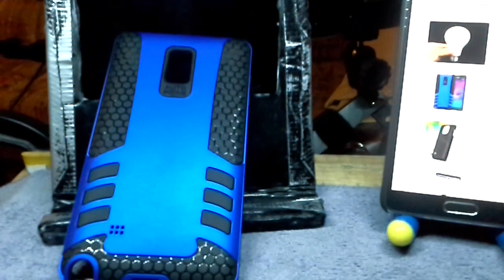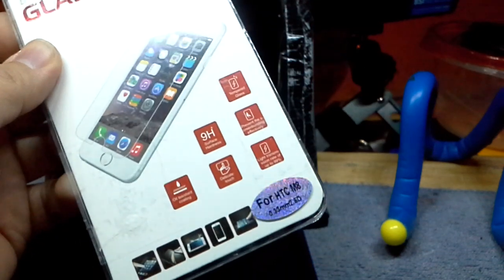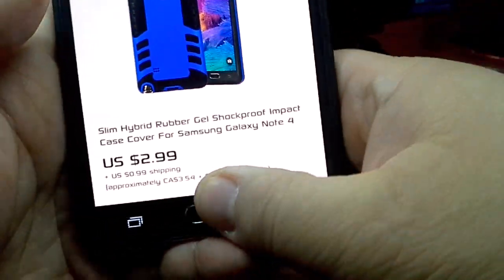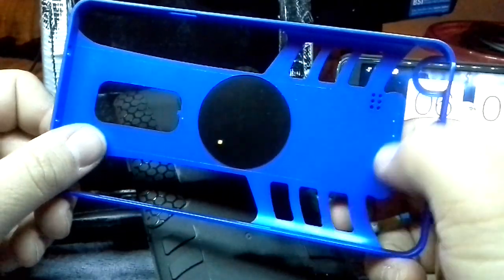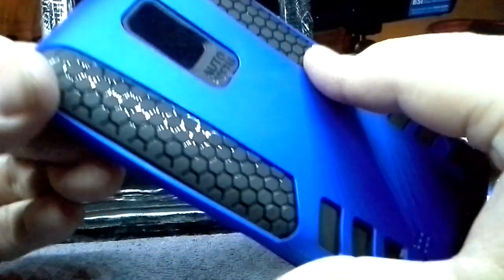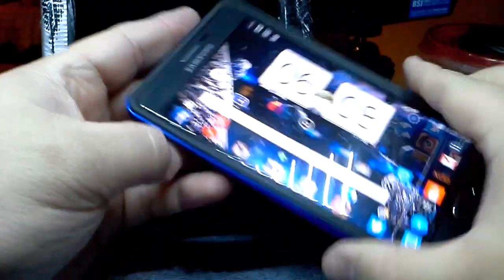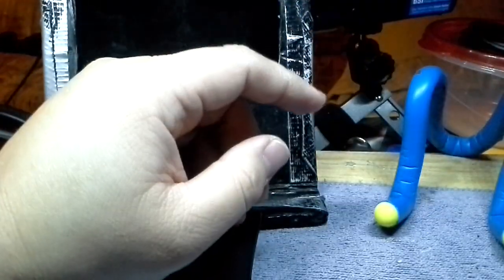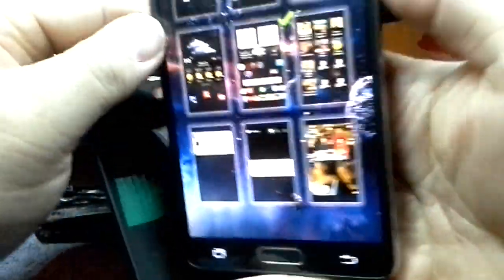Note 4 Hybrid Gel Case from eBay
Blue case from eBay